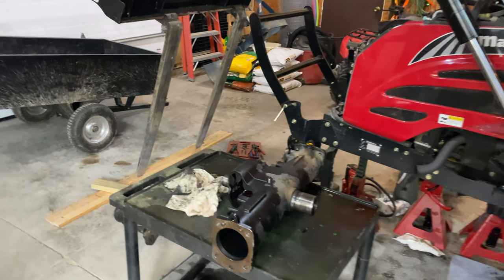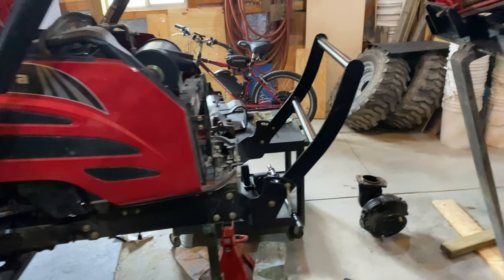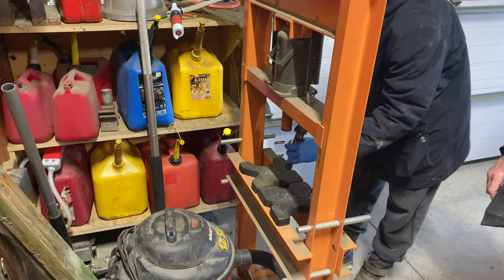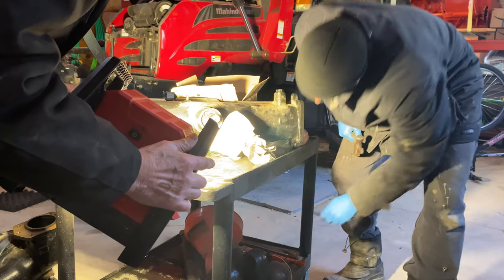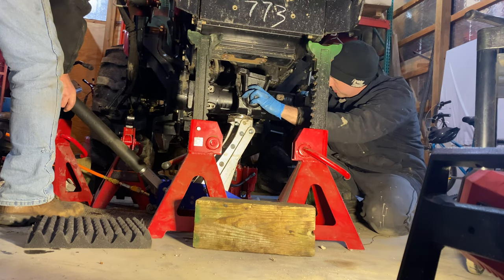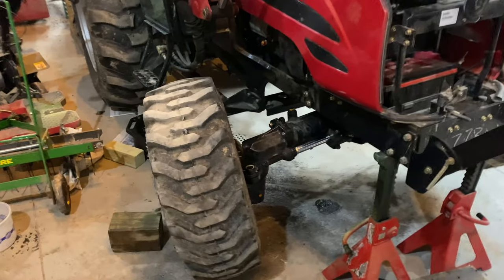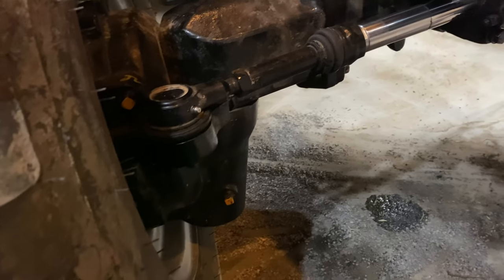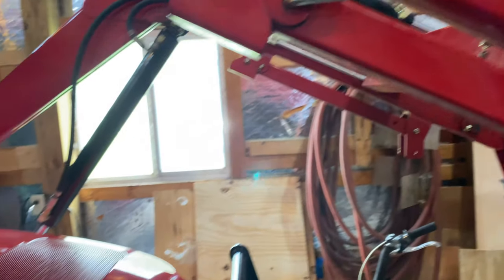New Front Pinion Gear and Bearings on the Mahindra 5010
Finally got the parts for the Mahindra, new pinion, bearings, and few other bits and bobs.  Didn't take too long to put it back together and we still don't know why there was no gear oil in the axle.